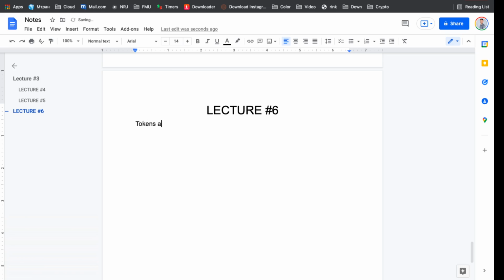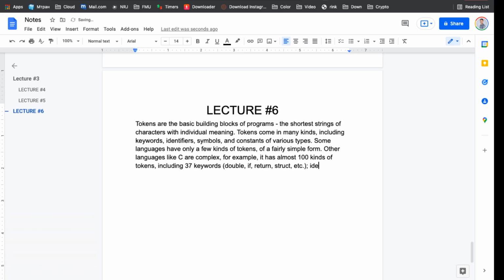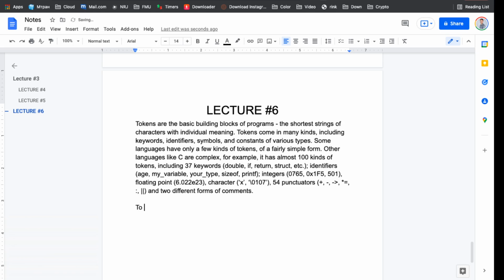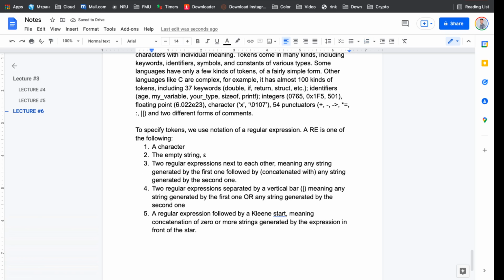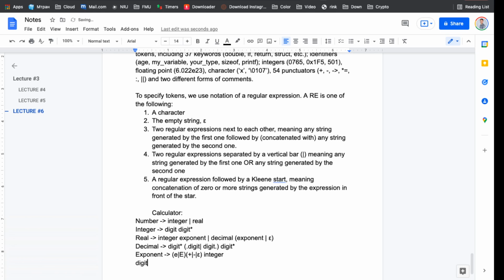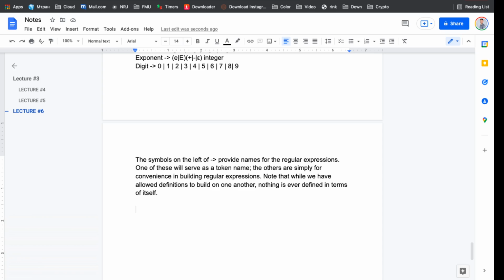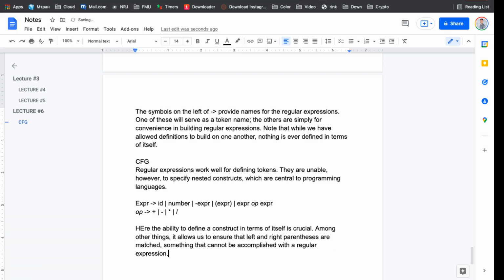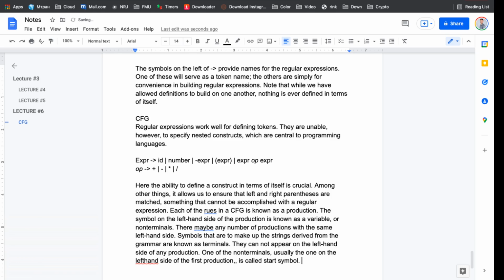CS401 Lecture #6: REs and CFGs